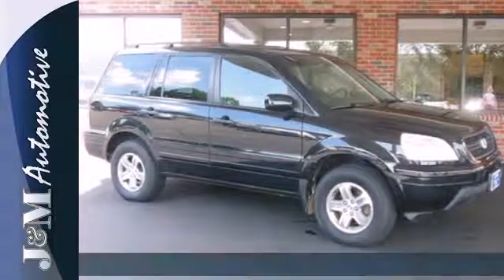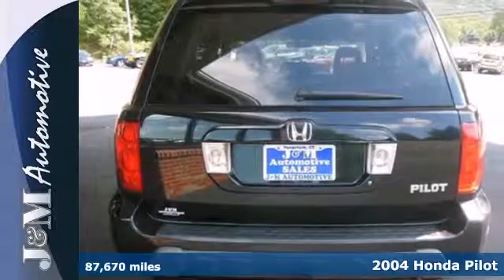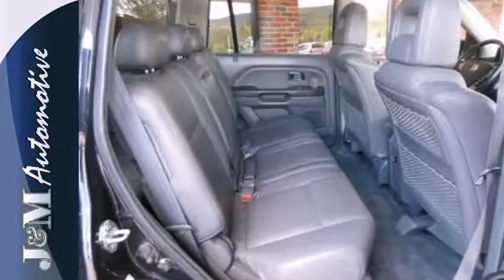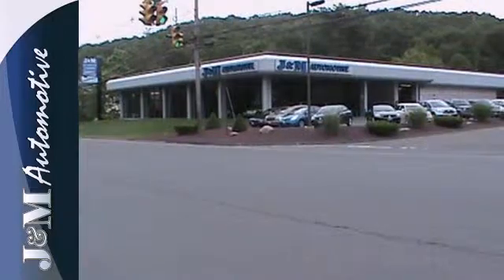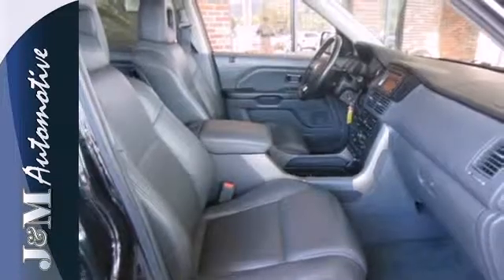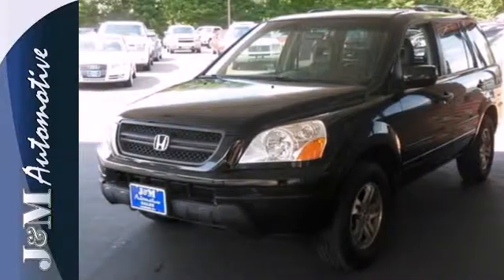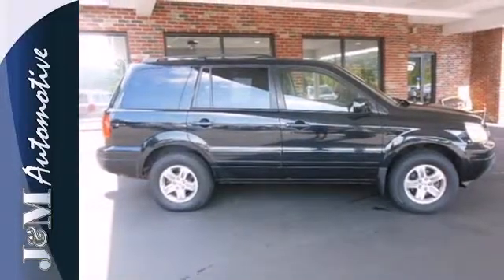2004 Honda Pilot Naugatuck CT Hartford, CT #048032 - SOLD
Year: 2004
Make: Honda
Model: Pilot
Trim: 4d Wagon EX-L Navigation
Engine: -1 Cylinders
Color: Black
Mileage: 87670
Stock #: 048032
This Pristine Condition, Four Wheel Drive EX-L is Loaded with Navigation, Grey Leather Interior, Heated Seats, Climate Control, Fog Lights, Privacy Glass, a Roof Rack, a Power Driver's Seat, Power Windows, Power Door Locks, Power Mirrors, Cruise Control, an Adjustable Steering Column, a 3.5L VTEC V6 Engine, an Automatic Transmission and More! An Impressive Find at J&M!.

J & M Automotive Sales has a large inventory of used cars, hybrids and sports utility vehicles.

J & M Automotive Sales has access to a large inventory of new and used vehicles in the Stamford, Bristol, New York Middletown, Britain, Danbury, Meriden, New Haven, and Hartford area. At J & M Automotive Sales, our sales representatives can help you to buy your next new or used car, hybrid or sports utility vehicle through a hassle free and exciting car buying experience. It is our goal to make the car buying experience at J & M Automotive Sales the best in Waterbury.

Serving the Stamford, Bristol, New York Middletown, Britain, Danbury, Meriden, New Haven, and Hartford areas faithfully!